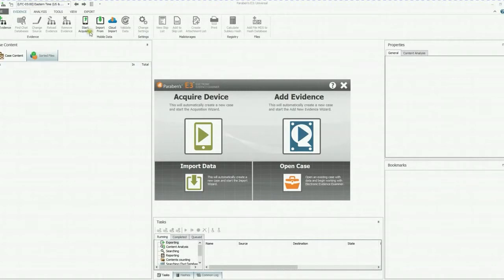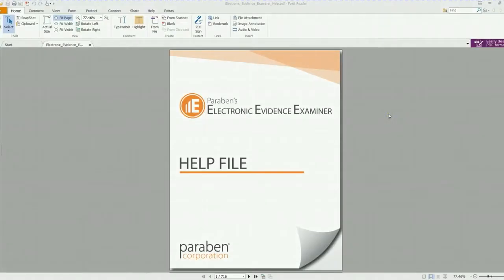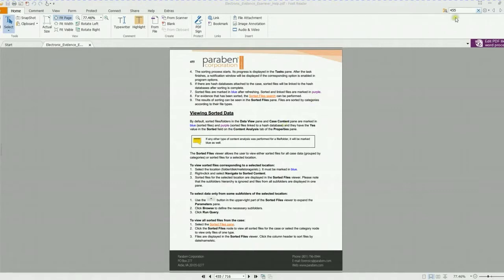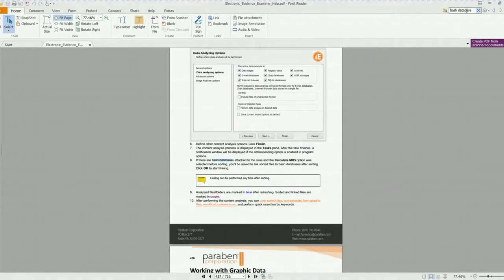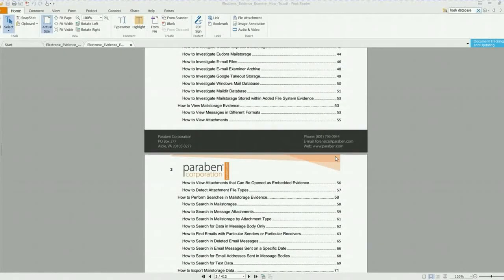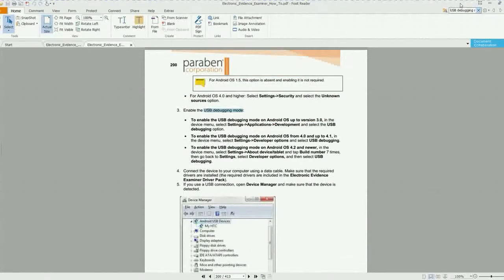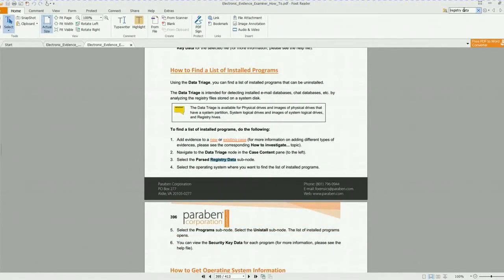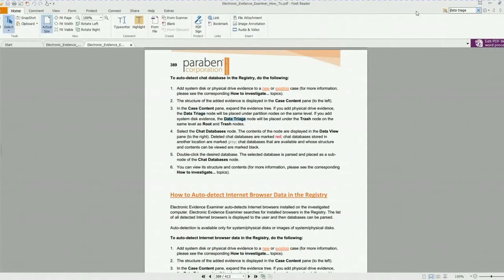E3 How To Use Help Files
Learn the navigation of the E3 Platform help file and tutorials.